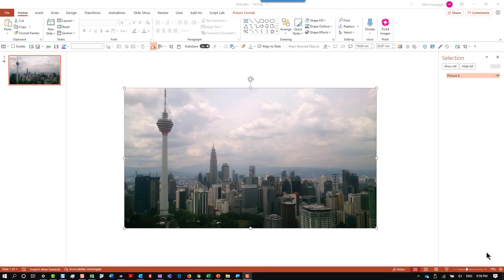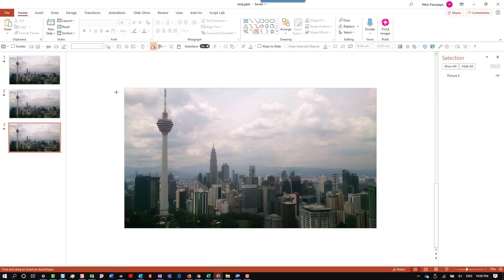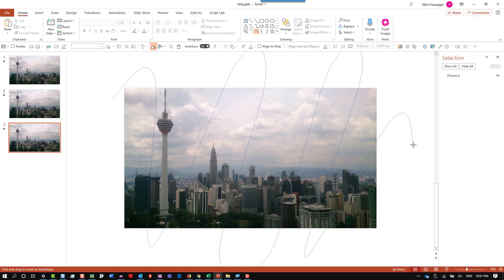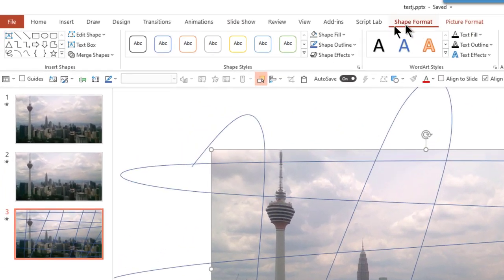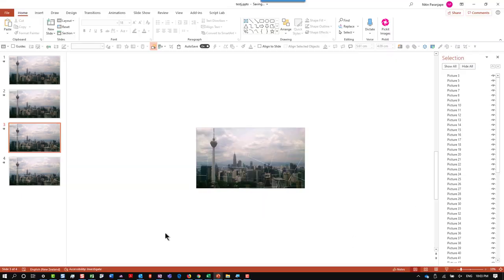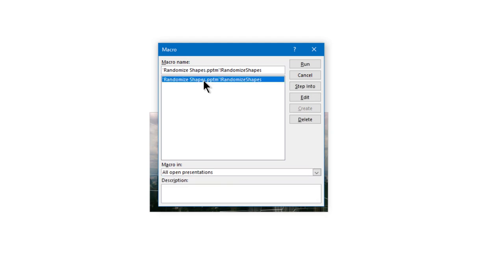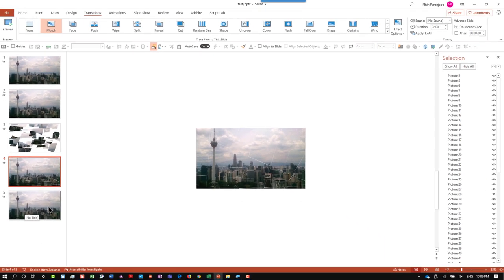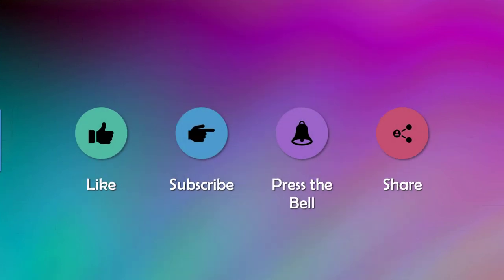PowerPoint Jigsaw Creator - Morph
Create animated jigsaw puzzles in PowerPoint using any picture. Break a picture into many pieces using Merge Shapes. Randomly arrange the pieces using a macro (download link below) and assemble the shapes using Morph.

00:00 - Intro
00:13 - The 2 steps
00:32 - Precautions
00:47 - How to break the picture.
03:25 - Moving Pieces to random positions
05:00 - Moving forward
06:12 - Running the ppt
06:30 - Conclusion

Microsoft MVP
Most Valuable Professional